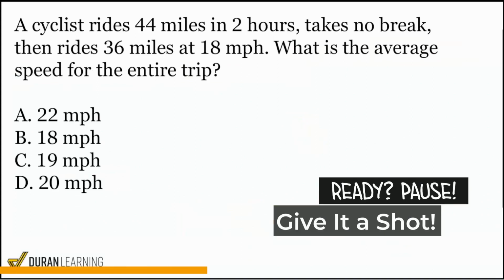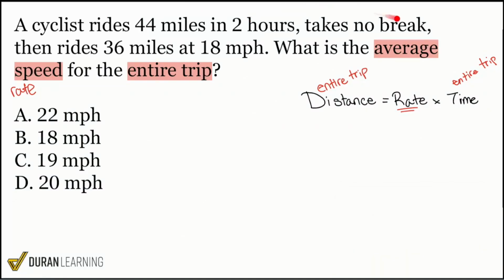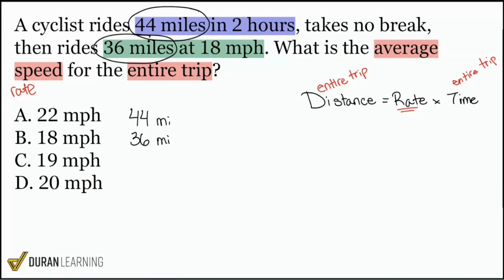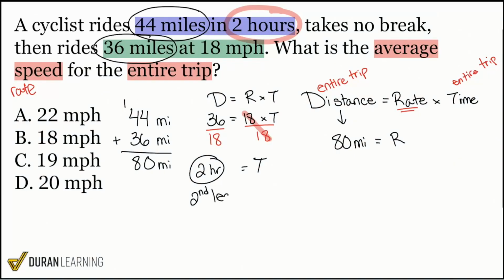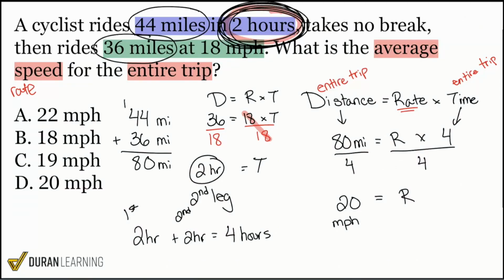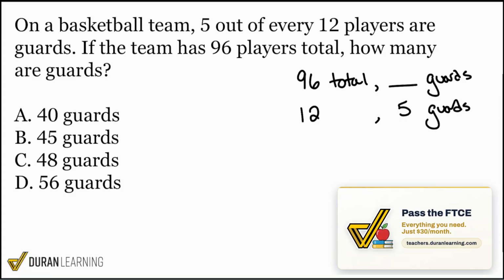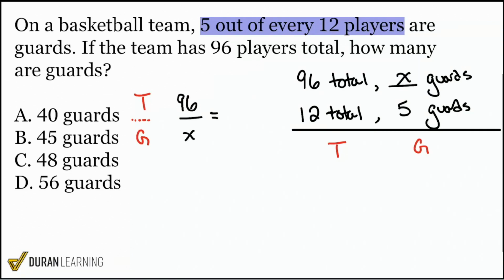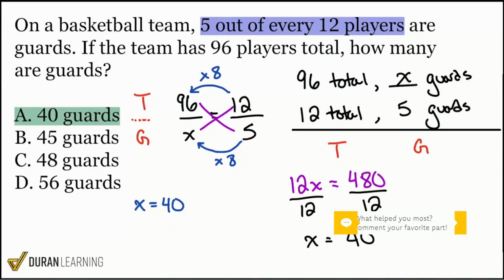FTCE General Knowledge Math: Average Speed and Ratio & Proportion Practice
What's going on, my math party people! Welcome back to the Duran Learning FTCE channel - your go-to spot for crushing the FTCE General Knowledge Math test!

If you're working toward your Florida teacher certification, this video is for you. Today Coach Anderson walks you through two real-world math problems straight from the Knowledge of Geometry and Measurement competency on the FTCE GK Math test.

Here's what we cover today:

0:00 - Average Speed Problem: A cyclist rides 44 miles in 2 hours, then 36 miles at 18 mph. What is the average speed for the entire trip? (Answer: 20 mph) - Derived units, miles per hour, real-world measurement

5:07 - Ratio and Proportion Problem: On a basketball team, 5 out of every 12 players are guards. If the team has 96 players total, how many are guards? (Answer: 40 guards) - Scaling ratios, setting up proportions, real-world applications

FTCE GK Math Test Structure Reminder:
The FTCE General Knowledge Math subtest includes competencies in number sense, algebra, geometry and measurement, statistics, and probability. The problems in this video fall under the geometry and measurement competency, which tests your ability to work with fundamental units (length, time, mass), derived units (miles per hour, dollars per gallon), and proportional reasoning.

Practice Tips from Coach Anderson:
- For average speed problems, always use total distance divided by total time - never average the speeds directly.
- For ratio and proportion problems, set up a clean proportion and cross-multiply to solve. Label your units every step of the way.
- Practice reading each question twice before solving - the FTCE loves to include extra details that can trip you up.

Work through both problems on your own first, then follow along with Coach Anderson to check your process and your answer!